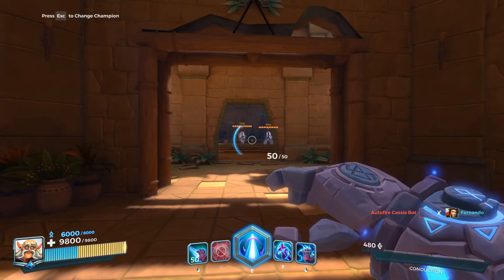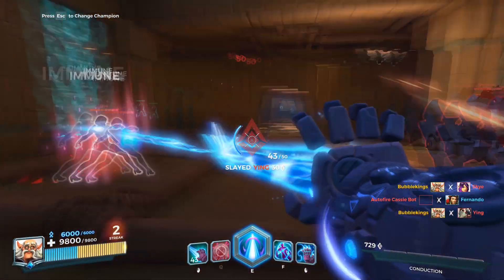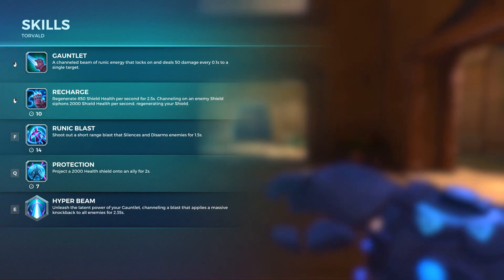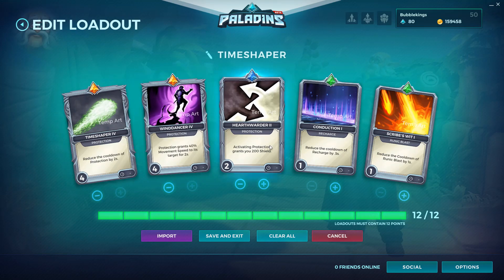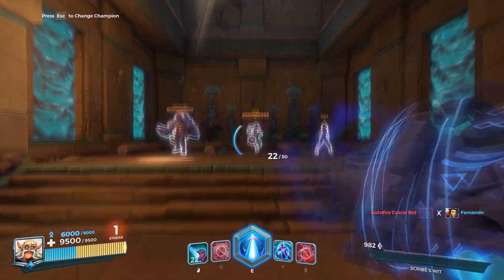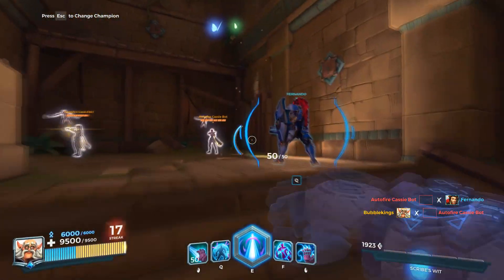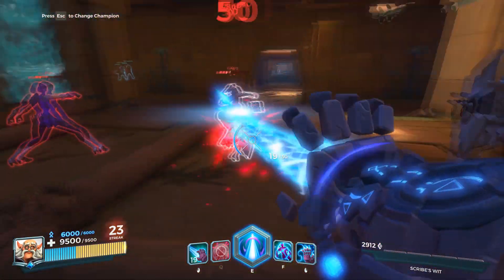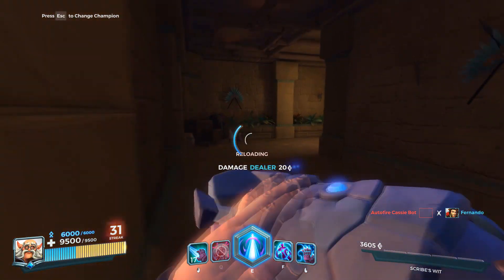Paladins Torvald Gameplay - Torvald First Impressions On OB42 PTR - Paladins Gameplay Torvald Guide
If you enjoyed this Paladins Torvald Gameplay video, SUBSCRIBE to stay up to date on Paladins Gameplay and news, as well as other content such as Reviews, Overwatch and even more Paladins gameplay!

This is a gameplay video in the training mode with the Paladins Champion Torvald .

Bubbleking back with some more Paladins gameplay. This Paladins gameplay video features the Champion Torvald . Torvald is the newst champion in Paladins as of OB42. Torvald is a front line tank with a massive health and shield pool. Torvlad has low mobility but makes up for it with his tankiness and utility he provides to the team. Torvald is looking to be a crucial part of changing up the Paladins meta by increasing the need for wrecker which could open up more healers as cauterize gets picked up less.

In this Paladins video I am using a Torvald deck made up of cards which you can craft when you start to play Paladins. So you should be able to follow my Paladins build or use it as a sort of Torvald guide to create a Torvald deck and get good results.

Paladins Torvald Ability - Q
Ability: Protection
Cooldown 7s
Torvald projects a 2000 health shield onto an ally for 2s.

Paladins Torvald Ability - Right Click
Ability: Recharge
Cooldown 10s
Torvald regenrates 850 shield health per second for 2.5s. Channeling on an enemy shield siphons 2000 shield health per second, regenerating Torvalds shield.

Paladins Torvald Ability - F
Ability: Runic Blast
Cooldown 14s
Torvald shoots out a short range blast that silences and disarms Torvalds enemies for 1.5s

Paladins Torvald Ability - E
Ability: Hyper Beam
Torvald unleashes the latent power of his Gauntlet. Torvald channels a blast that applies a massive knockback to all enemies for 2.35s